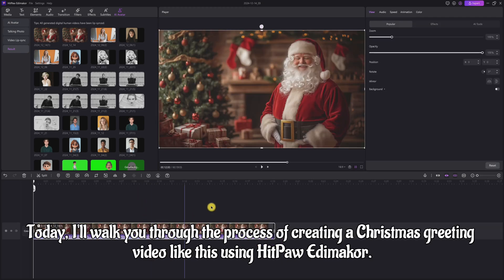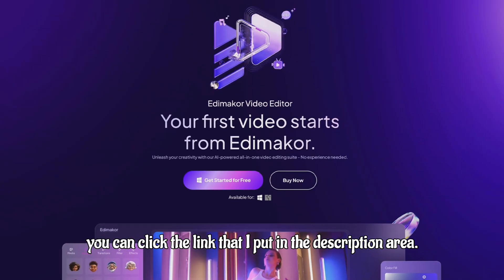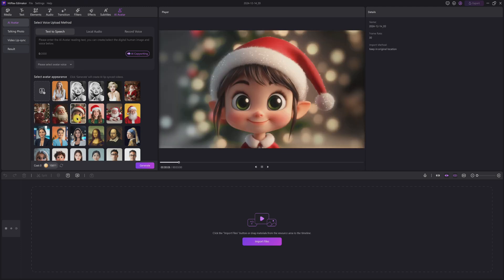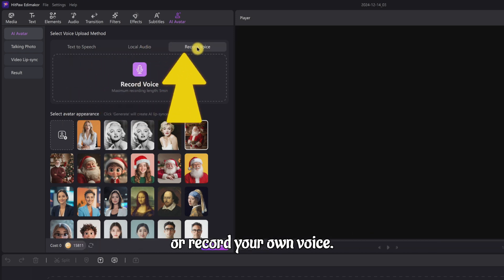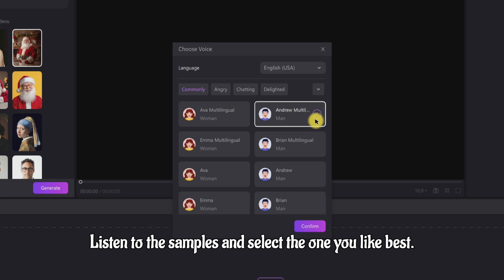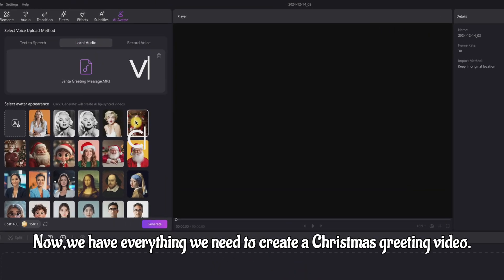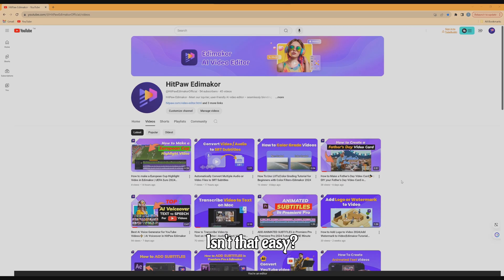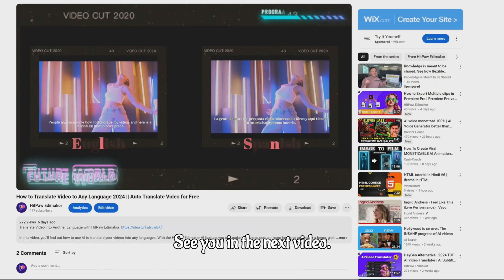I Created a Christmas Greeting Video Using AI🎄 - Santa Claus AI Talking Photo Generator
This holiday season, I took a creative twist by using AI in Edimakor to craft a Christmas greeting video! Watch as I utilize a Santa Claus talking photo generator to create a delightful message that captures the spirit of Christmas. It's a fun blend of technology and tradition that you won't want to miss! 🎉🎁

Create Christmas Greeting Videos Using AI in Edimakor📌
0:00 Intro
0:16 Step One: Download HitPaw Edimakor
0:23 Step Two: Select an Avatar appearance
0:55 Step Three: Add voice to it
1:54 Result
2:13 Otro